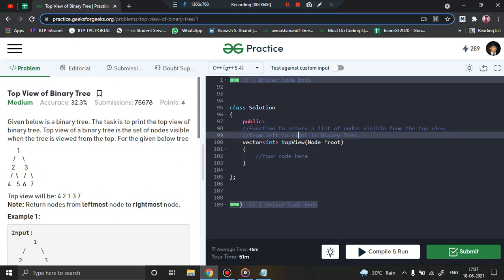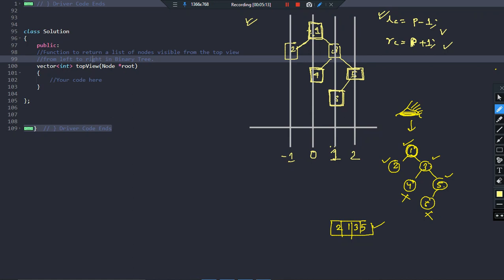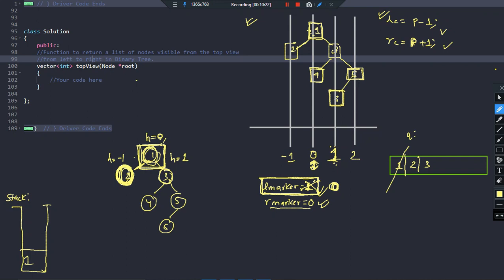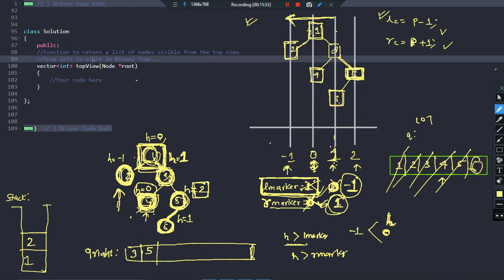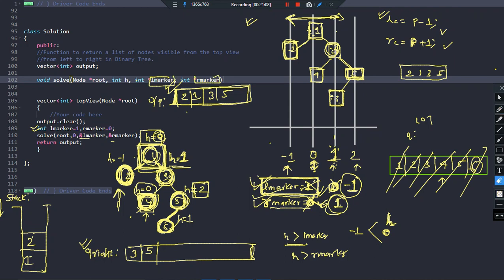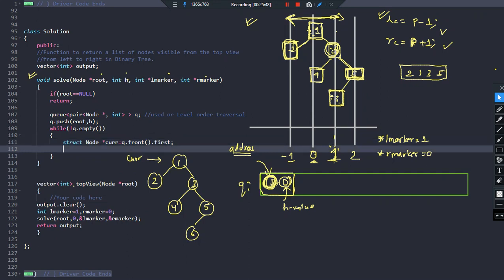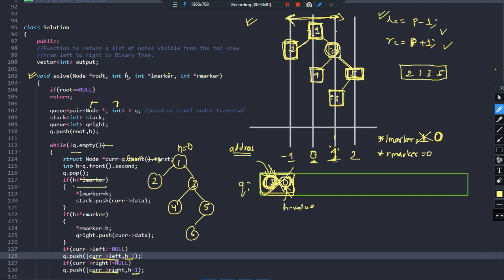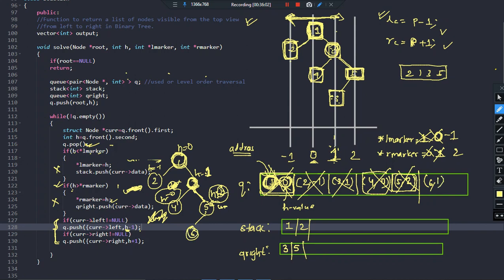Tree : Top View of Binary Tree || Walmart || Ola Cabs || Paytm